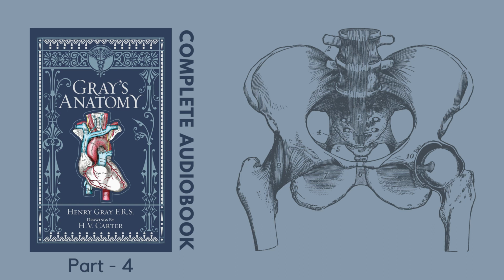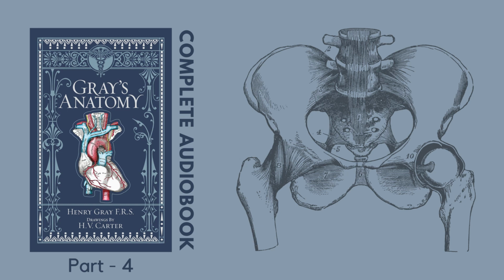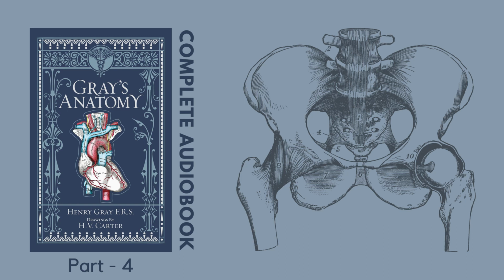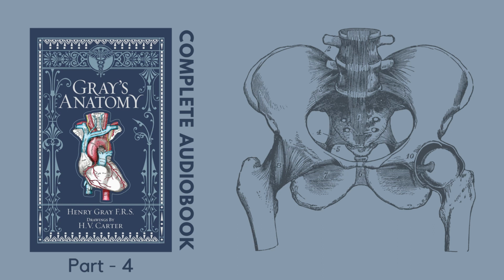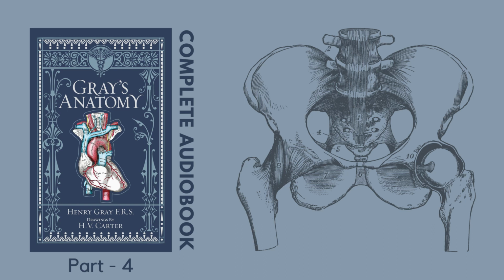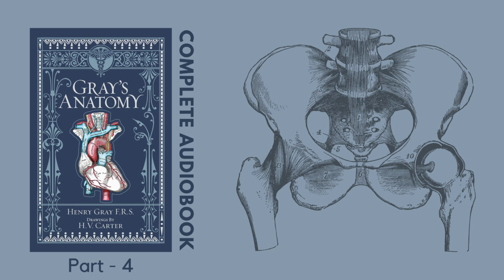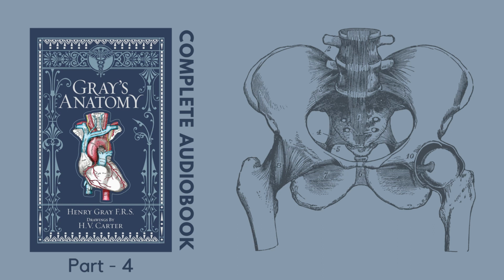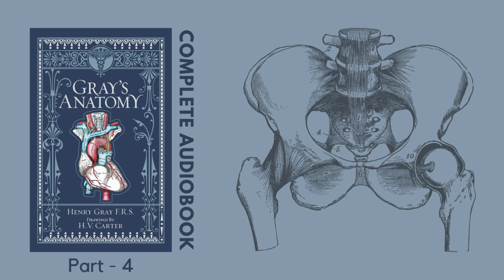Gray's Anatomy by Henry Gray Audiobook - Part 4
Want to read instead?

00:00:00 40 - The Carpus
00:15:04 41 - The Metacarpus
00:22:45 42 - The Phalanges of the Hand
00:28:06 43 - The Hip Bone
00:54:24 44 - The Pelvis
01:06:09 45 - The Femur, Part 1
01:26:16 46 - The Femur, Part 2
01:42:03 47 - The Patella; The Tibia
01:56:44 48 - The Fibula
02:04:44 49 - The Tarsus
02:28:30 50 - The Metatarsus; The Phalanges of the Foot
02:37:34 51 - Comparison of Bones of Hand and Foot; The Sesamoid Bones

Gray's Anatomy Audiobook Full Length | Audiobooks Full Length | Audiobook English

Gray's Anatomy is an English written textbook of human anatomy originally written by Henry Gray and illustrated by Henry Vandyke Carter. Earlier editions were called Anatomy: Descriptive and Surgical, Anatomy of the Human Body, and Gray's Anatomy: Descriptive and Applied, but the book's name is commonly shortened to, and later editions are titled, Gray's Anatomy. The book is widely regarded as an extremely influential work on the subject and continued to be revised and republished from its initial publication in 1858 to the present day. The latest edition of the book, the 42nd, was published in October 2020.